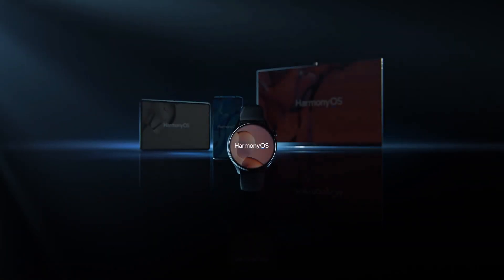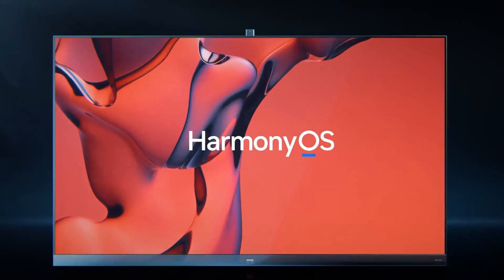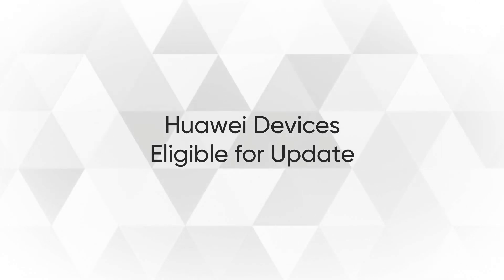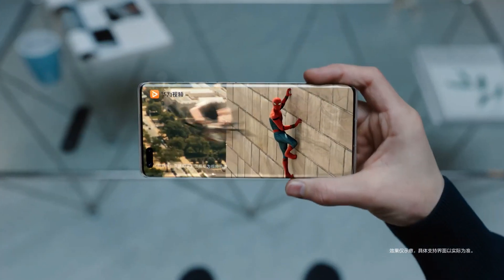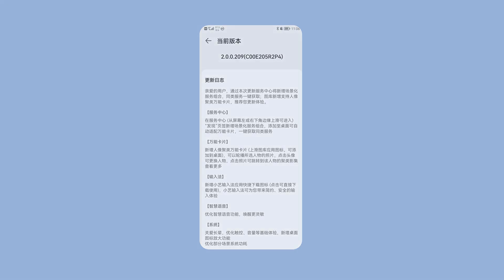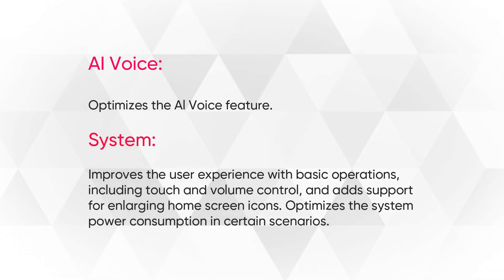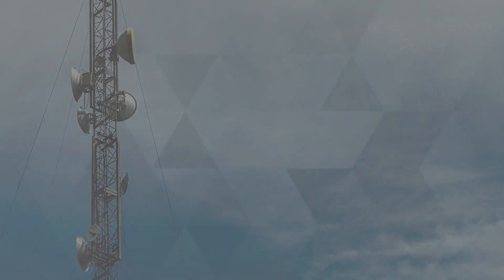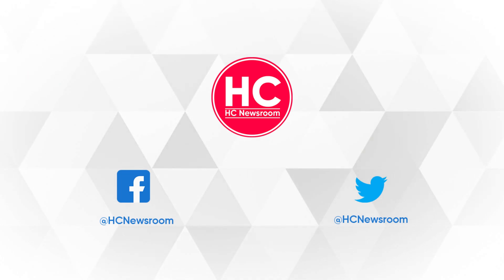14 Huawei devices HarmonyOS 2.0.0.209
Huawei has started the HarmonyOS 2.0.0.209 version update for 14 of its popular flagship models coming from the Huawei P30 and Mate 20 series. These phones are running HarmonyOS in China and currently receiving continuous software support in order to provide a better user experience.